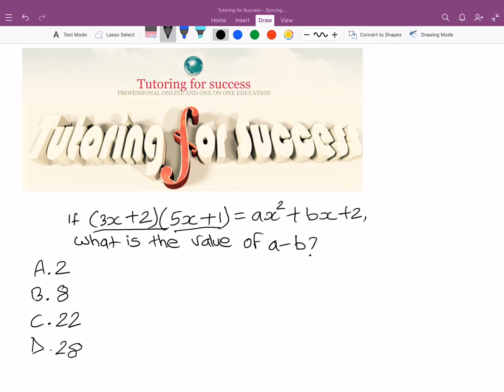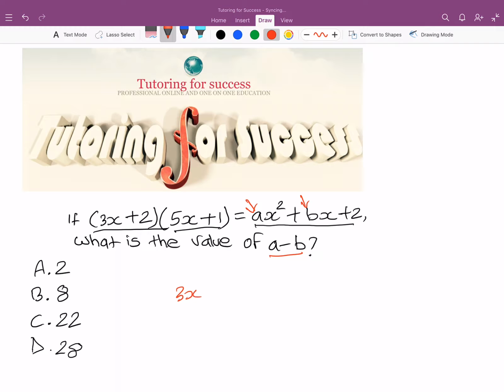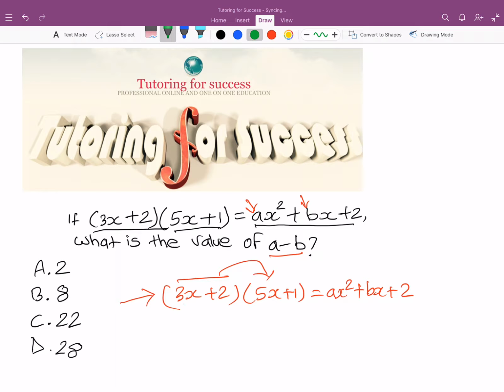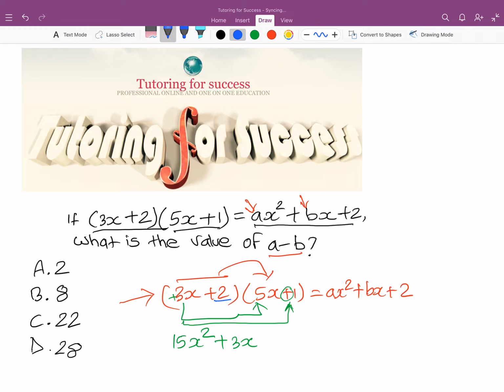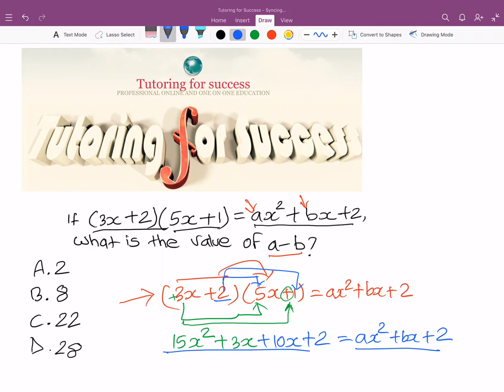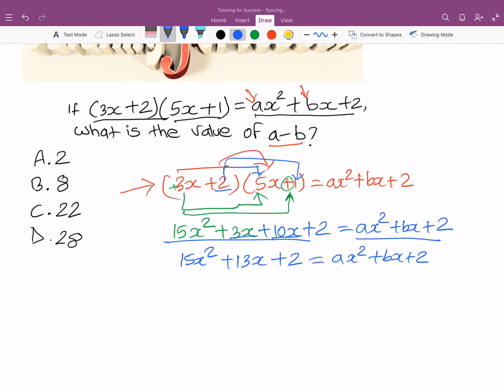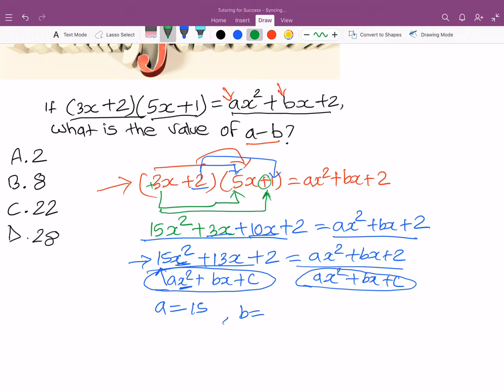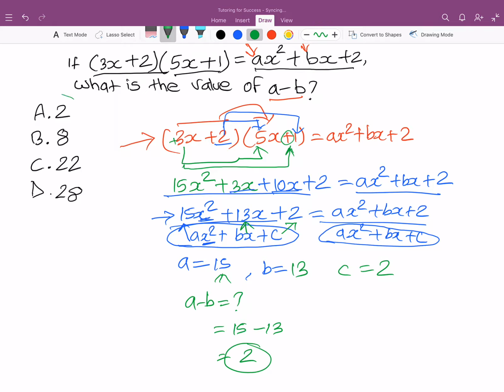SAT Level 1 math problem